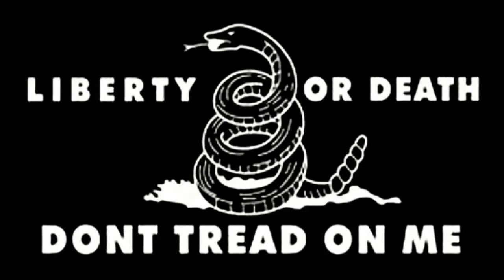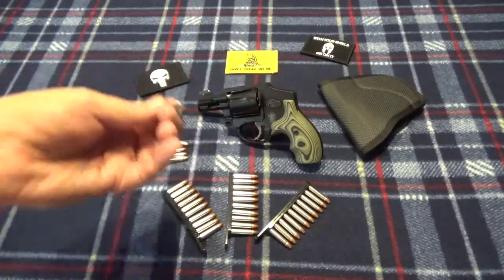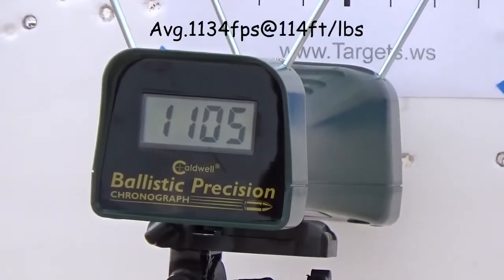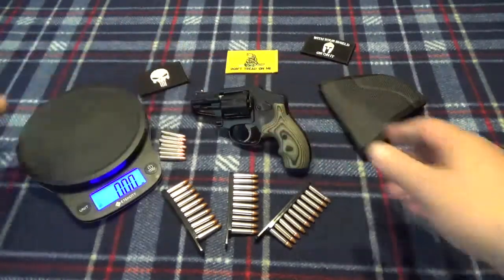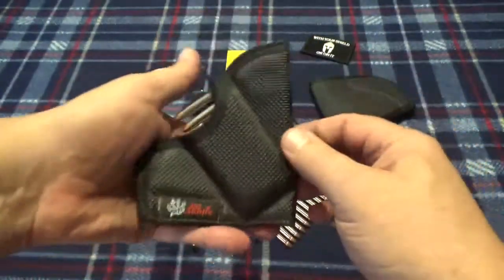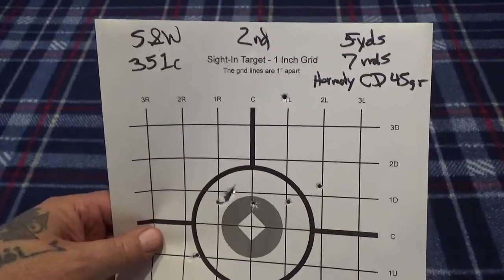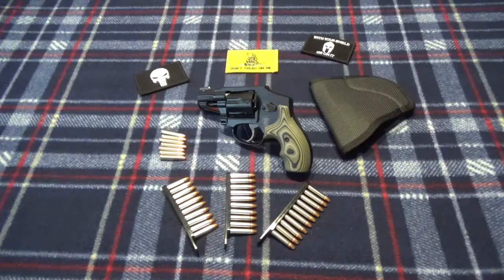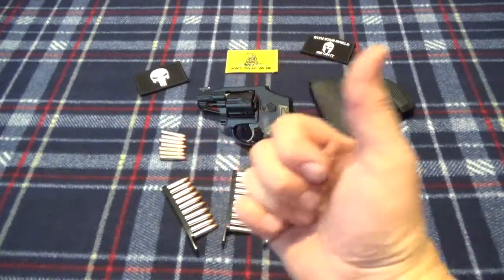Smith and Wesson 351c 1st Shots and Review.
Shot my little 351c AirLite and all in all I really like it. 22 Magnum did decent out of a 1 7/8" bbl. and should make a decent little pocket gun. Trigger was heavier than most other J Frames I've shot in center fire but that's a given since rim fire needs a bit more "smack" to set things off. TN.Frank Out.